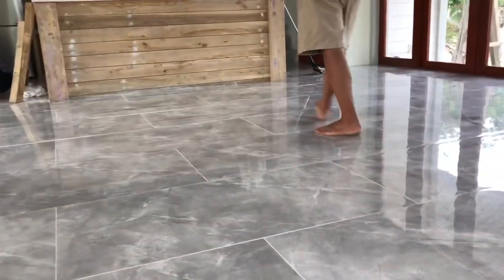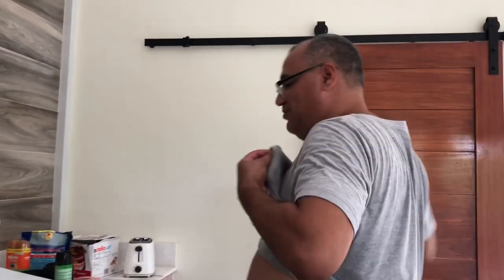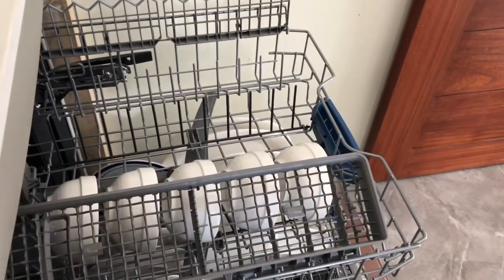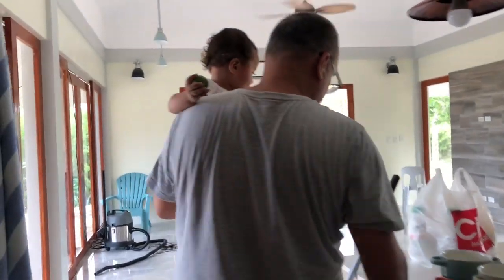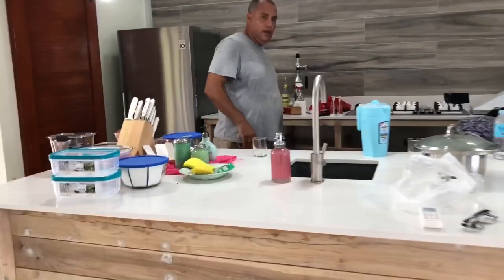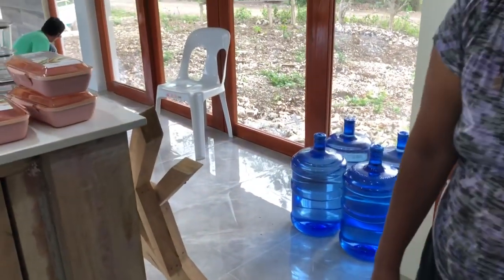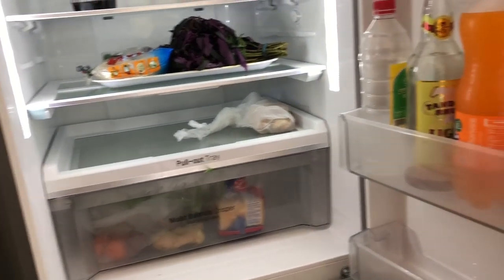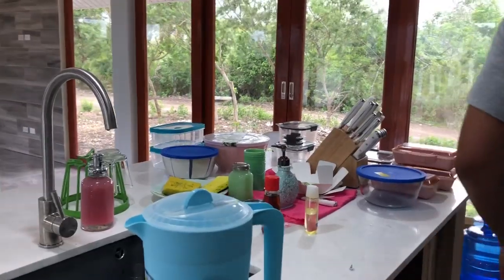UPDATE ON THE KITCHEN VILLA // HOUSE BUILDING PHILIPPINES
Lyn Does the construction update